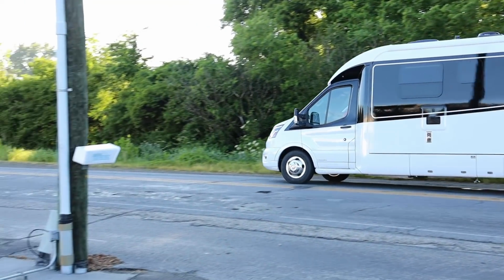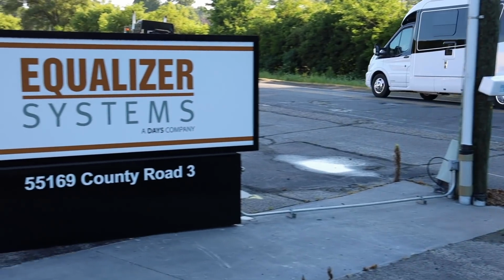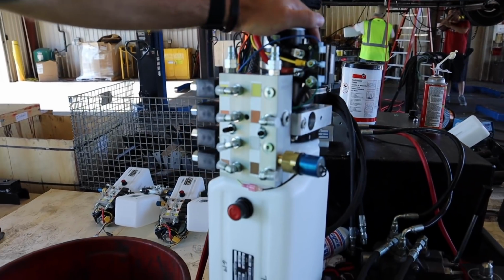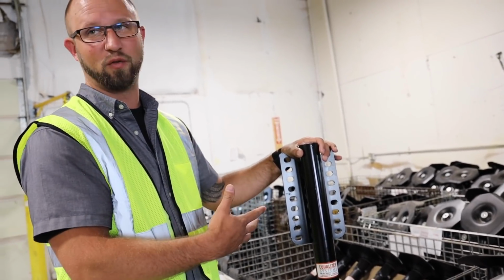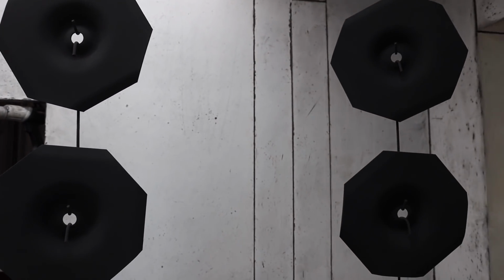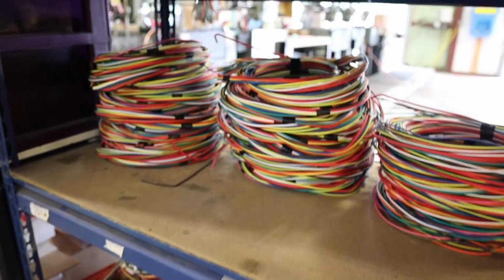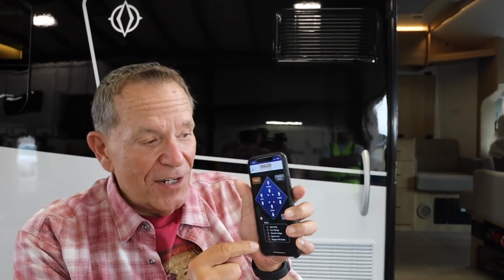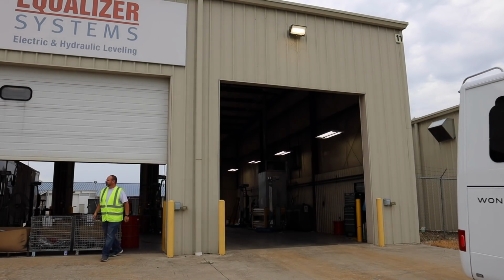Installing Automatic Levelers on our LTV Wonder | Ford Transit RV Chassis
The day after we bought our new 2021 Leisure Travel Vans Wonder on the 2020 Ford Transit chassis, we drove to Elkhart, IN to have our first major addition installed - a four-point automatic leveler system from Equalizer Systems. For us, even though it is a very expensive "extra," it is worth every cent!

We would really, really appreciate it! And if you do, click that little bell icon to be notified when new videos are released.

By background, we're journalists Mike and Jennifer Wendland and this channel is all about freedom and fun through RV travel! We travel North America in our RV doing travel videos, how-tos, RV walk-through tours and video tips about how to get the most out of the RV Lifestyle. We also regularly publish interviews with people from every part of the RV community. We do our best to demystify the RV Lifestyle and help you find the best spots, get the right gear and keep things running right so you can have fun and enjoy every minute out there in your RV!

Curious about our RV? This is the one we have - a 2019 Leisure Travel Vans Unity FX model

Seven Day Adventure Guide to Adirondack Park and the Finger Lakes region of NY
Seven Day Adventure Guide to the Florida Keys and Key West